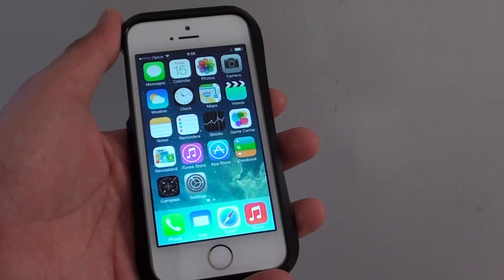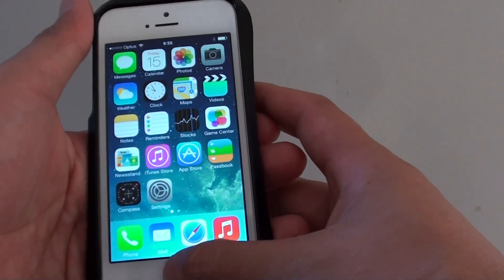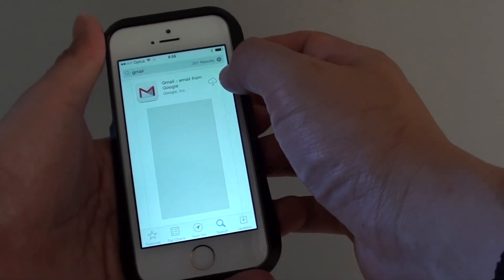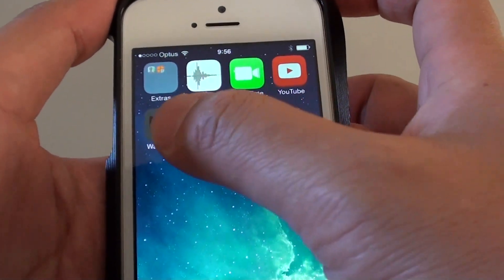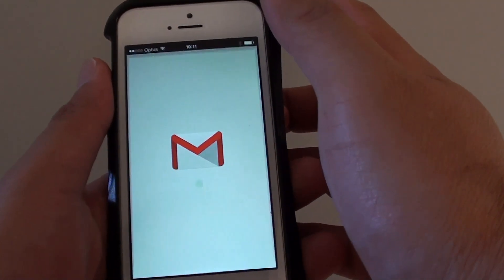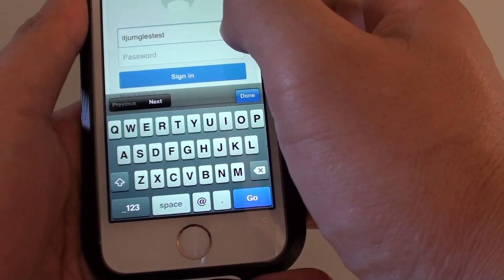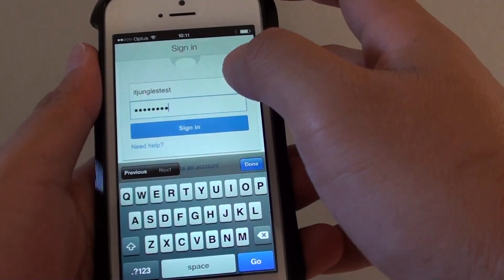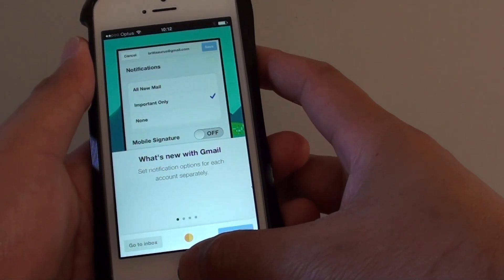iPhone 5S: How to Setup Gmail Account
Learn how to setup the Gmail account on your iPhone 5S.

If you use Gmail, and you want to quickly access your mailbox then the best way to get to your mail is to install the Gmail app.